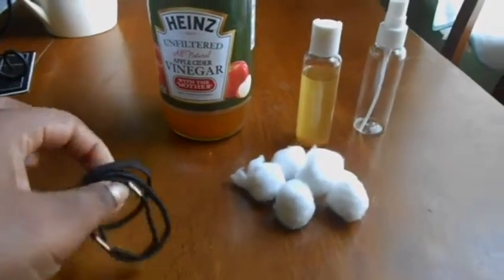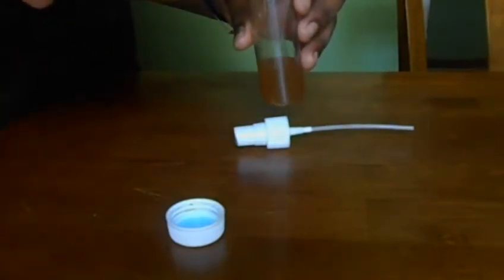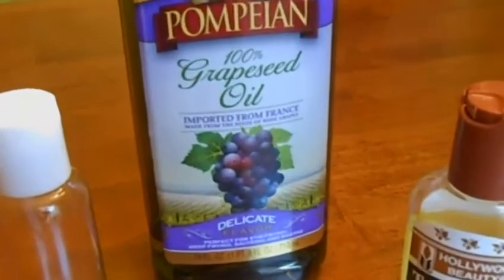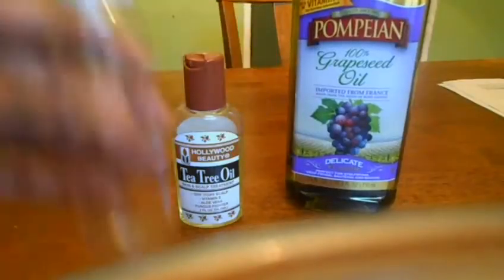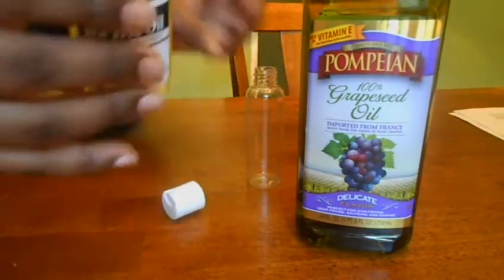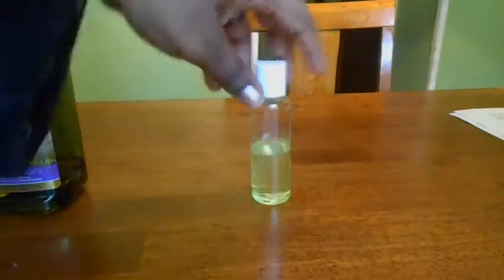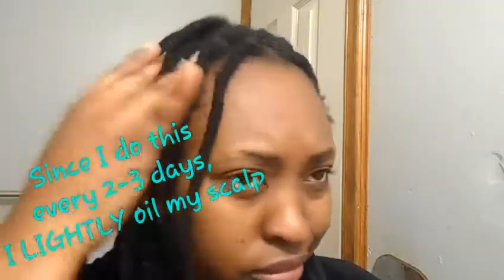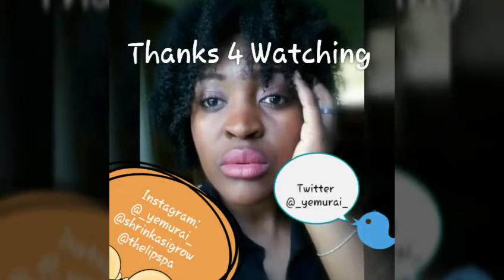FAUX LOCS | ITCHY SCALP | ACV | TEA TREE | YemuDaily | Yemu